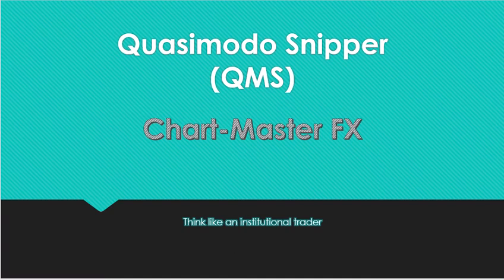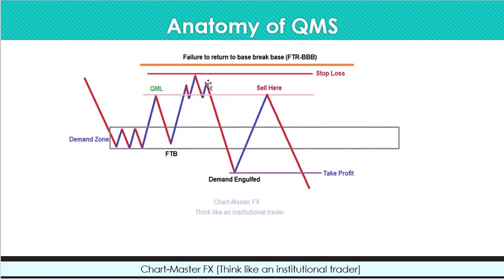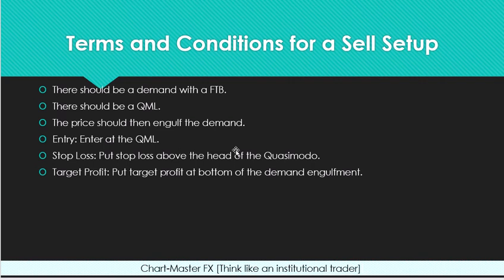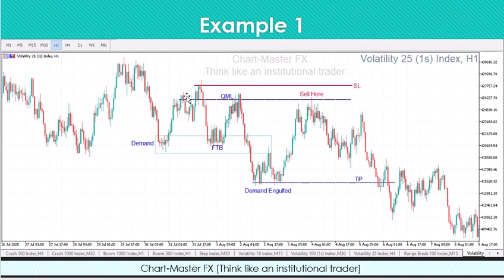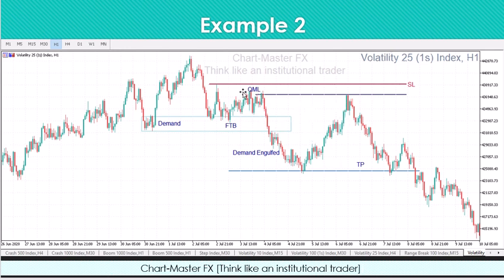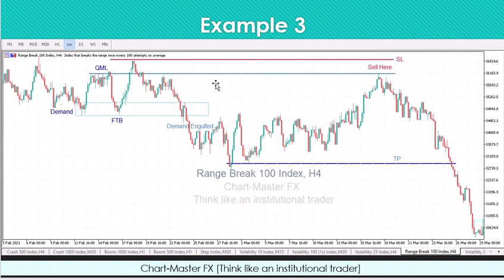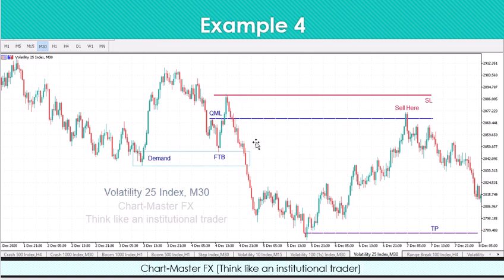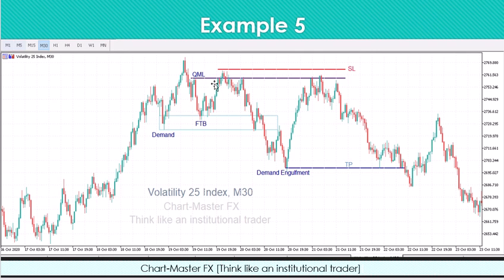Quasimodo Sniper (QMS) || Supply and Demand || Forex Trading Tutorial.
QMS is an advanced type of the general Quasimodo. The strategy was built from the perspective of supply and demand. The conditions for the sell setup are as follows; there should be a demand, a FTB to Demand, a QML formulation, and an Engulfment of Demand.
To learn more about our trading style at Chart-Master FX, join our free Chart-Master FX Community group at